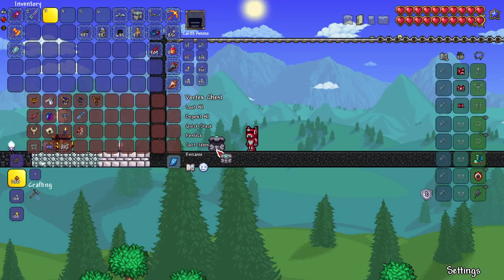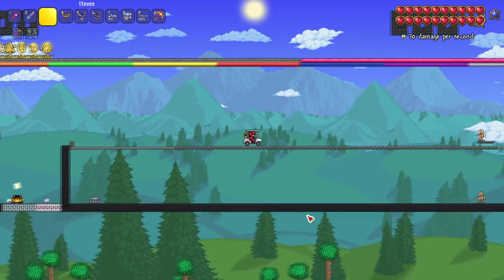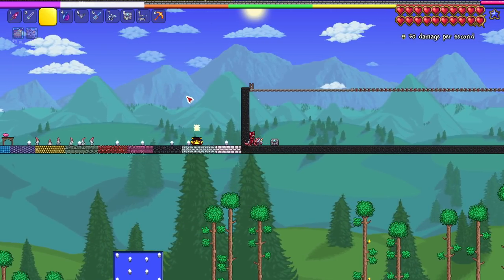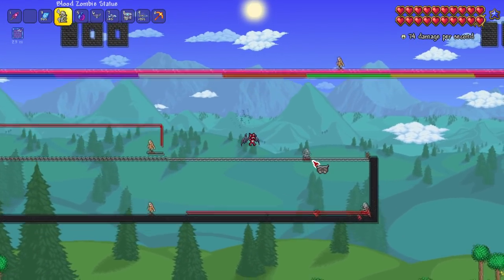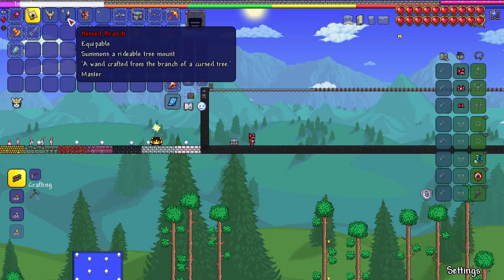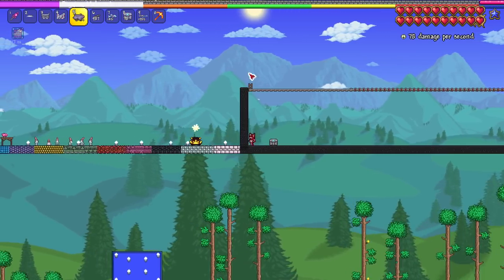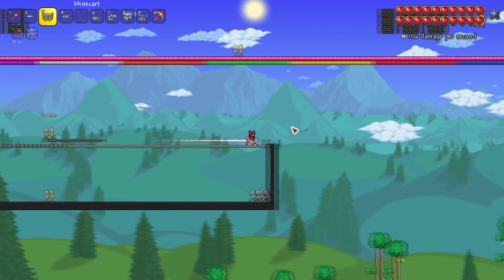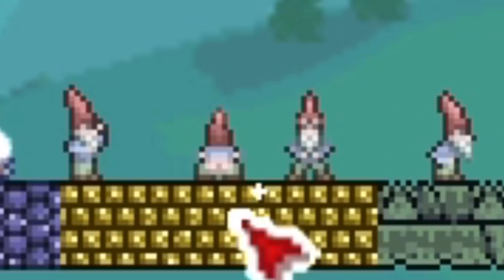which Terraria mount does the MOST DAMAGE?!?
Which mount in Terraria hits the hardest? Let's find out today!